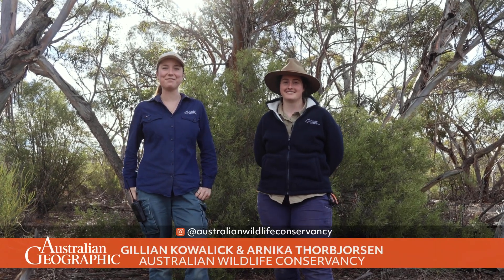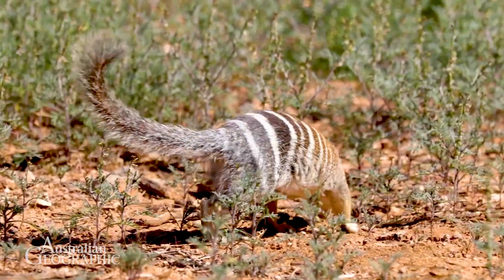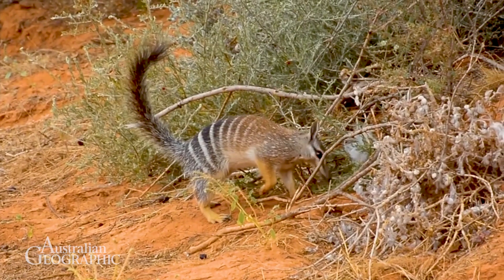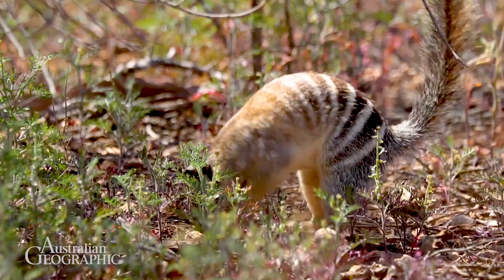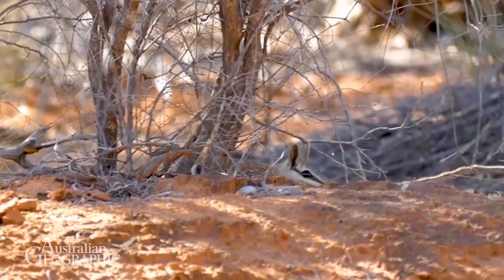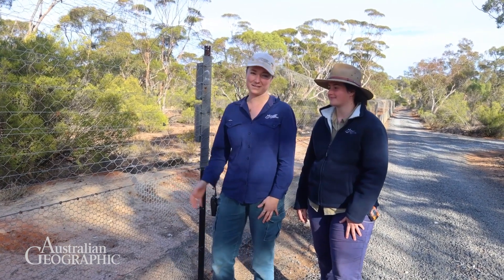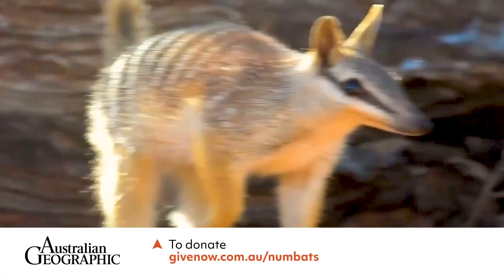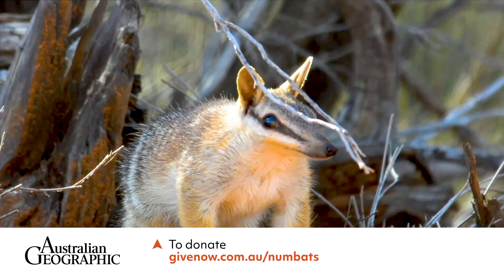How Can You Help Save the World's Cutest Marsupial?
Check out the @AustralianWildlifeConservancy team in the field and learn about the wonderful ways they protect Australia's iconic and adorable numbats (Myrmecobius fasciatus)!

Explore the Yookamurra Wildlife Sanctuary in South Australia with Field Ecologist and Wildlife Educator, Gillian Kowalick, and Ecology and Conservation Intern, Arnika Thorbjorsen.

Unfortunately, numbats are one of Australia's most threatened mammals, but our latest fundraiser, in collaboration with AWC, seeks to save this special species.

📷 Alexandra Ross